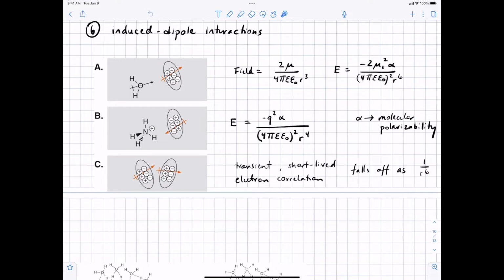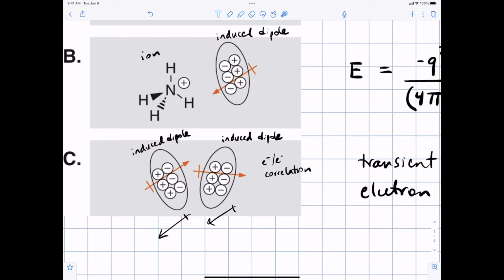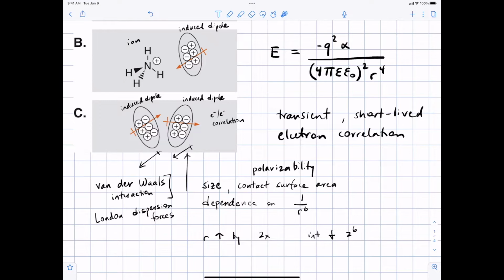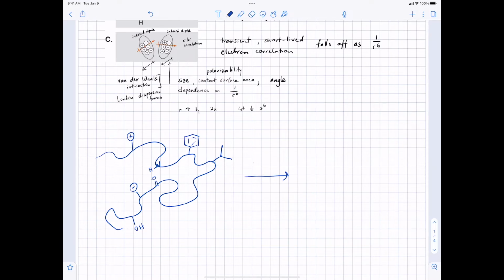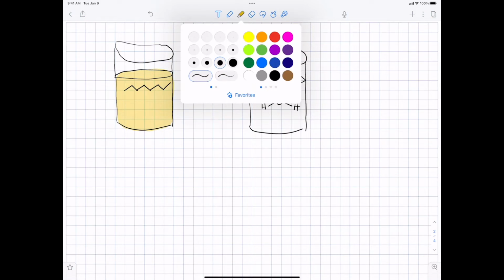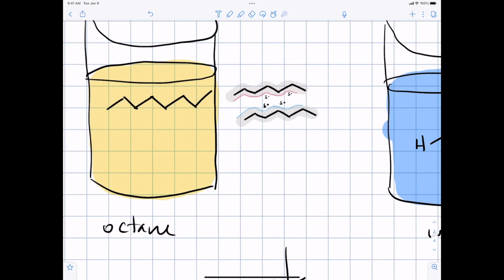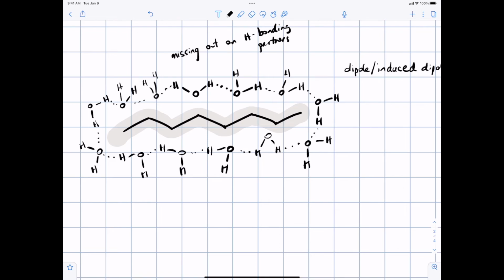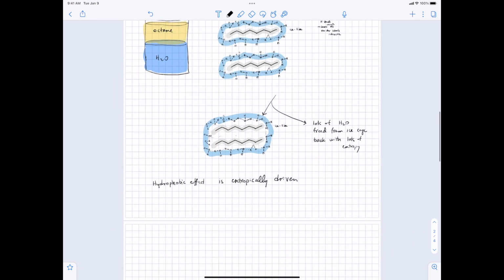F2022 552 L20 Ch3.3 in-class